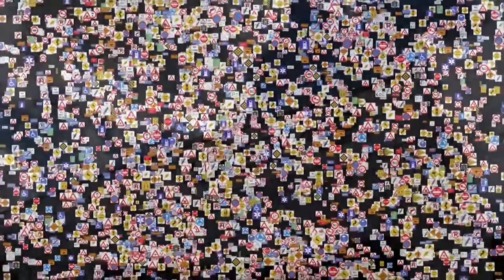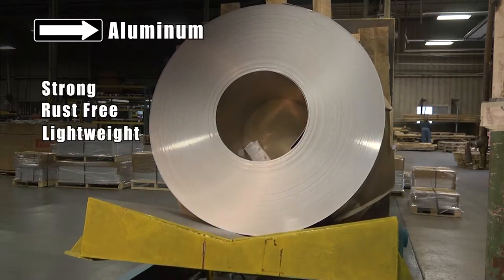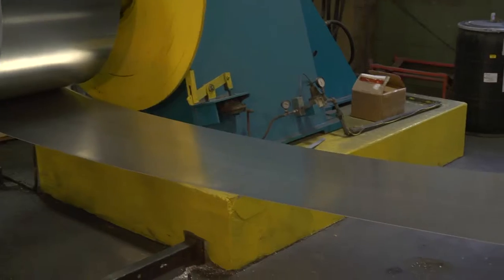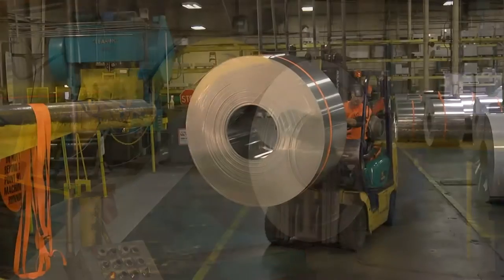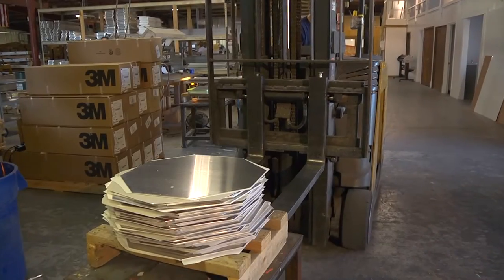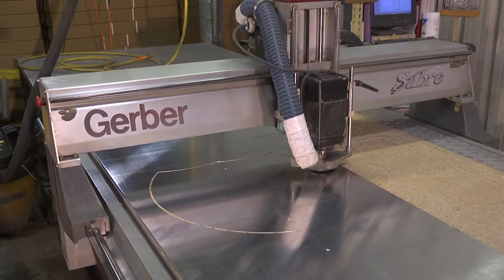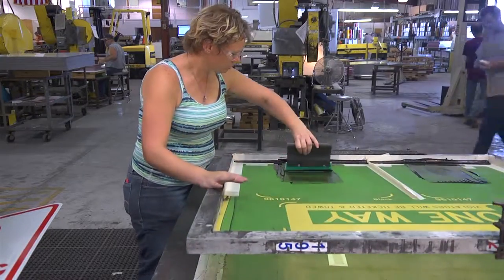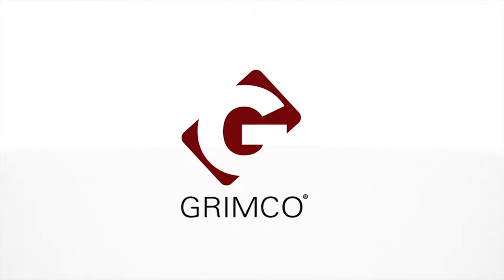Haller Concepts St Louis Video | Aluminum Blanks for Sign Manufacturing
When you hire Haller Concepts, you get a top St Louis video production company with extensive experience in creating videos for manufacturing companies, and a reputation for excellence. We’re committed to helping you meet and exceed your goals.
We serve clients in St Louis and throughout the midwest, as well as national and international clients with crews available throughout the country and the world.
Looking for Manufacturing and Business Video Production Experts?
You've found them! From automotive to chemicals, granite to electronics, and pharmaceuticals to paint, he's got extensive experience working with manufacturing companies.
Rob was employed by major national and international corporations. He worked closely with their operations, marketing, public relations, training, human resources and communications departments to produce successful videos seen around the world.
Rob Haller, St Louis Video Producer
St Louis Video Producer